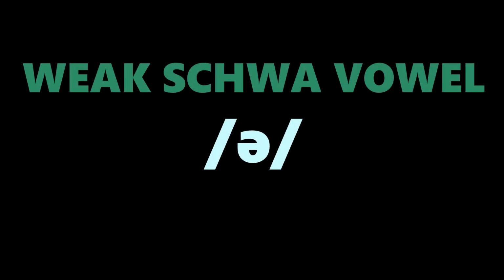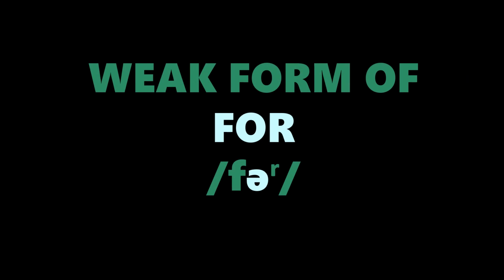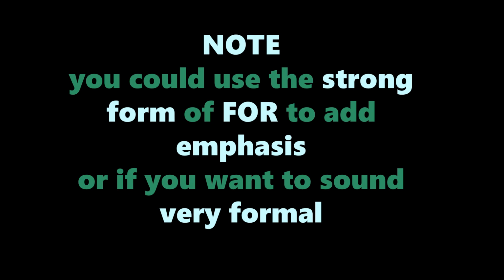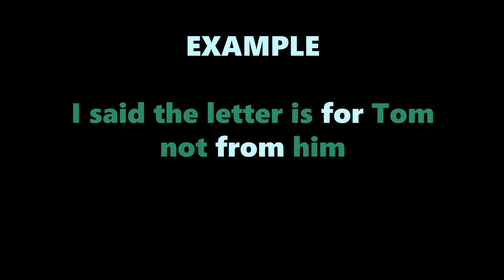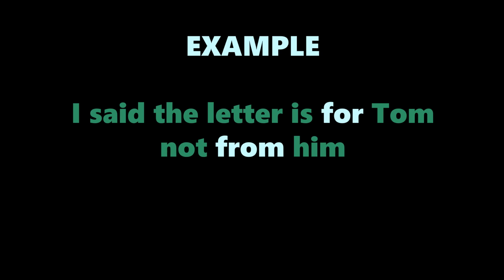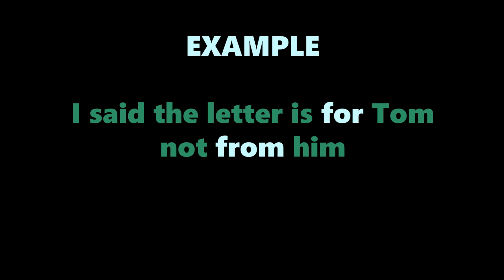How to pronounce the WEAK FORM of 'FOR' in English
In this video you will learn how to pronounce the STRONG and WEAK FORMS of 'FOR' in English.

We will think about what guides the choice between pronouncing the strong Vs weak form, and look at a couple of example sentences.